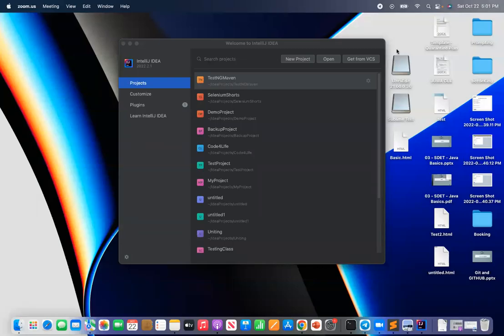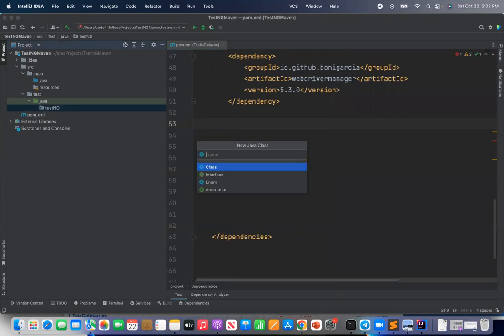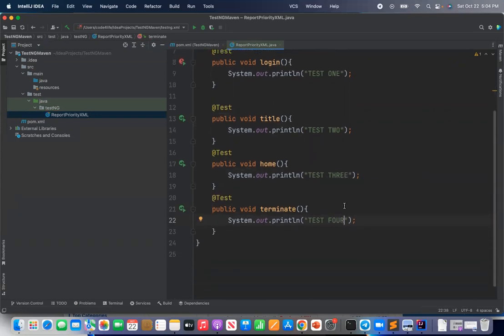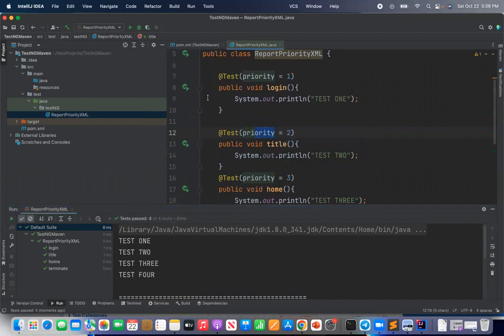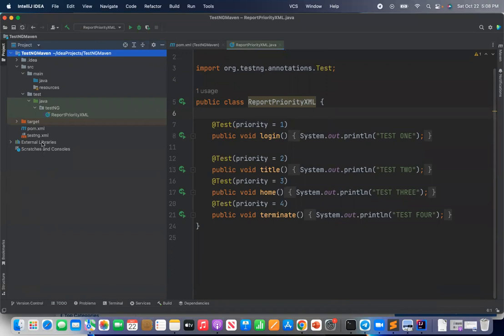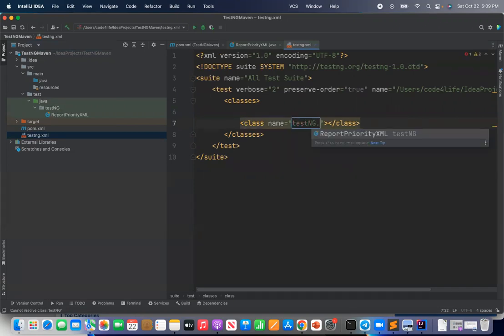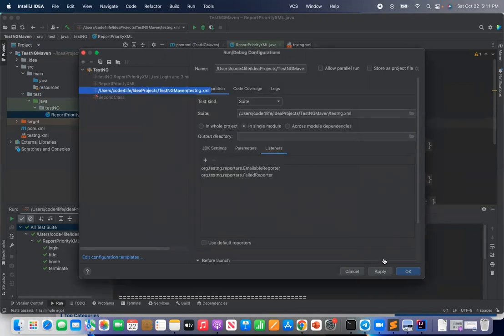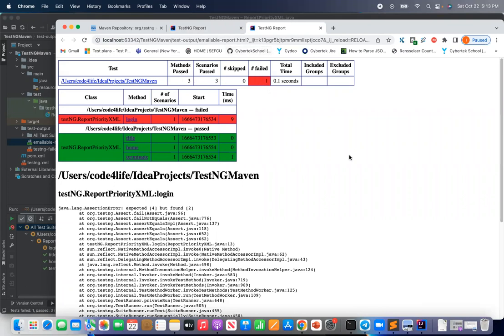TestNG Report, XML File, and Priority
Add TesgNG dependency into the Maven project.
Create TestNG Report and add XML plugin and execute test cases through XML File.